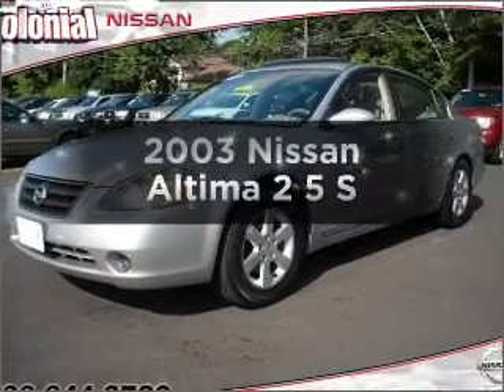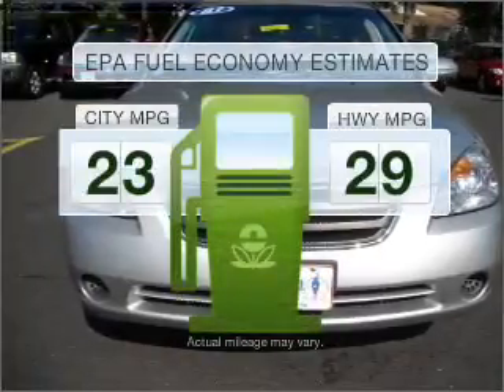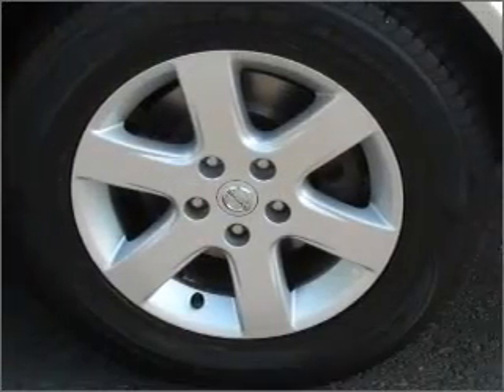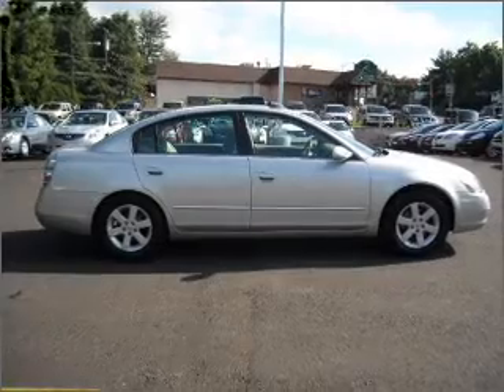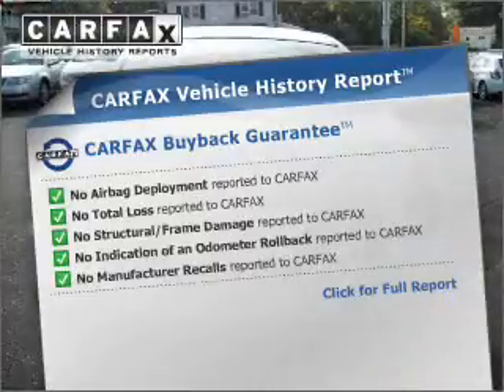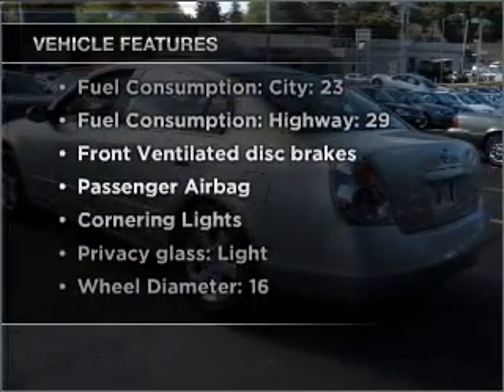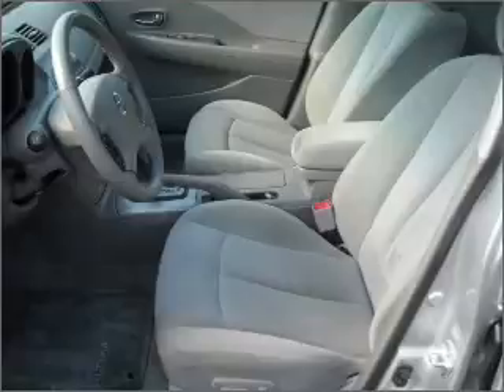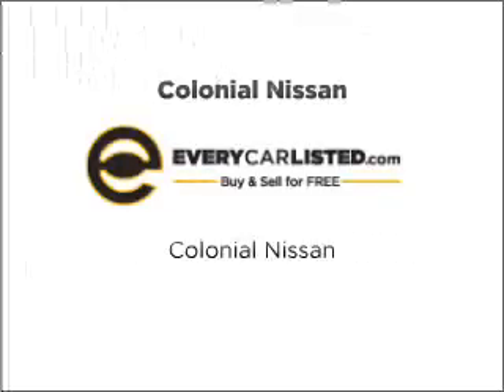2003 Nissan Altima - Feasterville PA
Year: 2003
Make: Nissan
Model: Altima
Trim: 2 5 S
Engine: 2.5 liter inline 4 cylinder 16 valve
Transmission: Automatic
Color: Silver
Mileage: 68419
Address:
117 Bustleton Pike